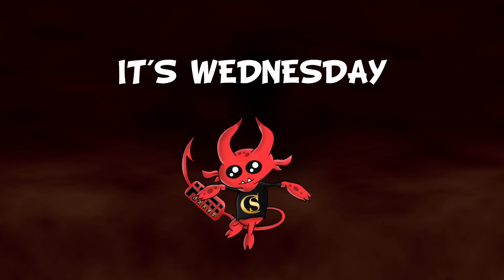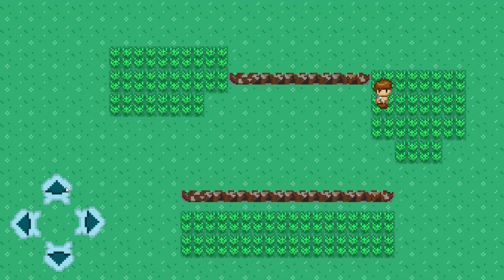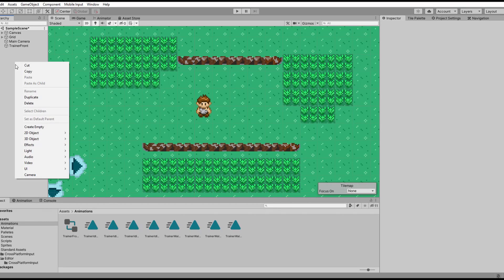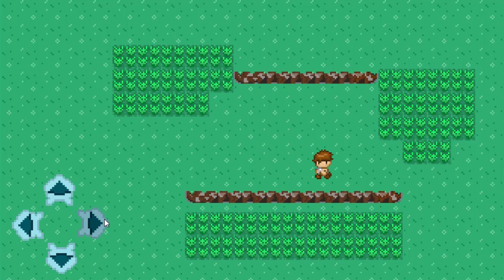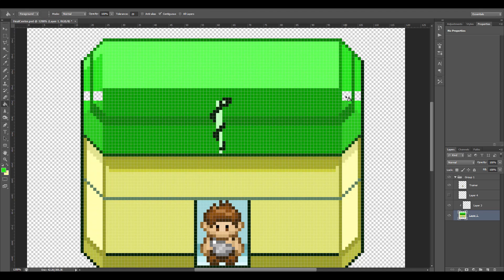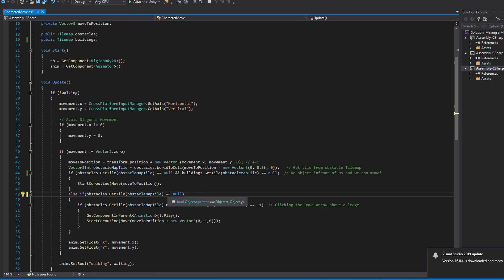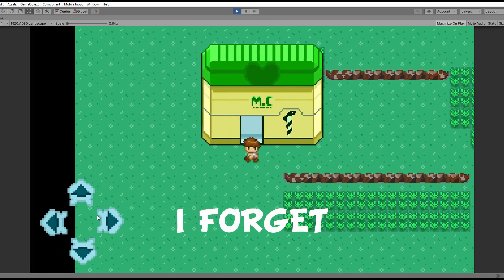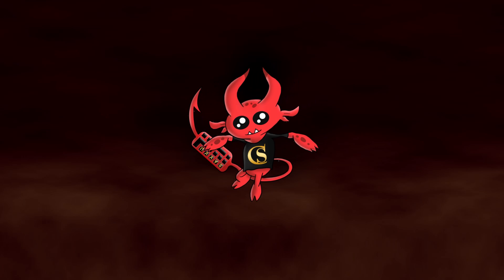Unity Mobile Game Development Series #6 - Ledge Jump Mechanics & Buildings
The 6th part of our Unity Mobile Game Development Series! In this episode we will recreate the famous Pokemon ledge jump in unity and also create our first building! If it's your first time developing a mobile game in unity then make sure to watch from the first episode. The series will include everything from developing the mobile game in unity to publishing it to playstore!

Or you can buy me a fine cup of coffee to boost my motivation (and happiness :D)

All rights for the songs mentioned in the video go to the original artists of these tracks.